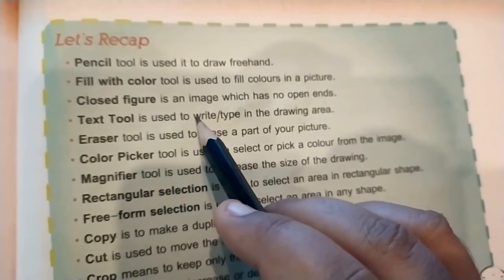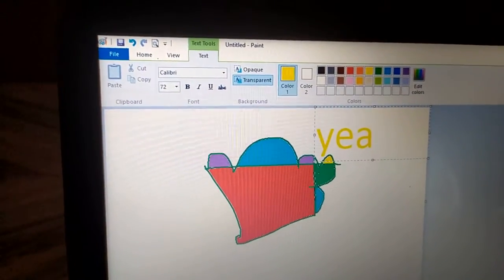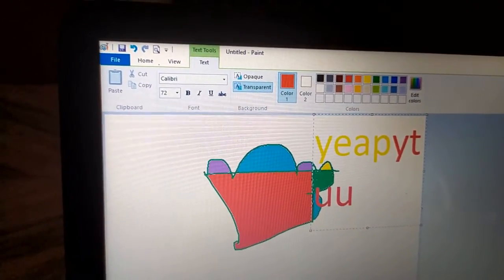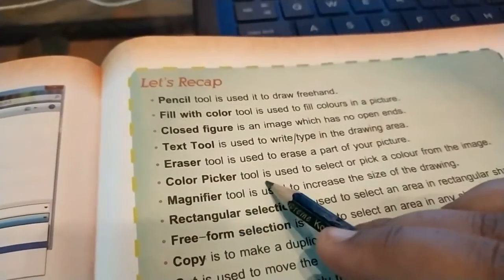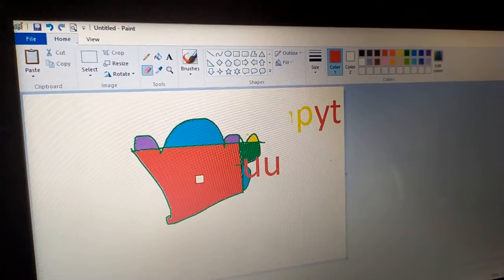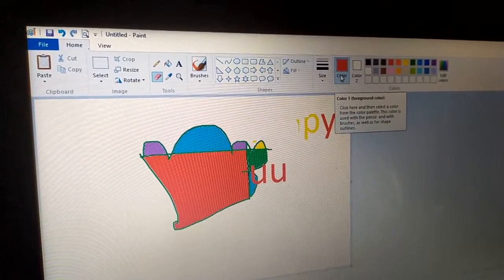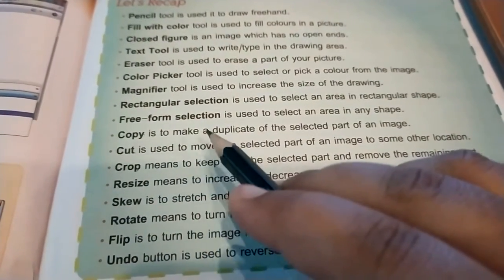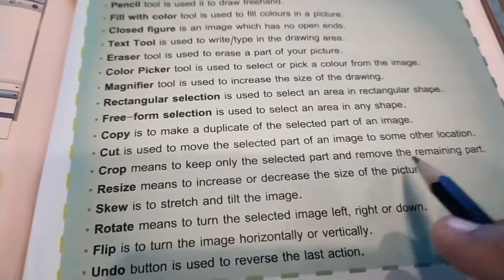STD-3, COMPUTER_CH5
Cw- ch5 let's recap done.
Hw- read the pages done from the book thoroughly. Write the let's recap of ch5 in the cw copy.